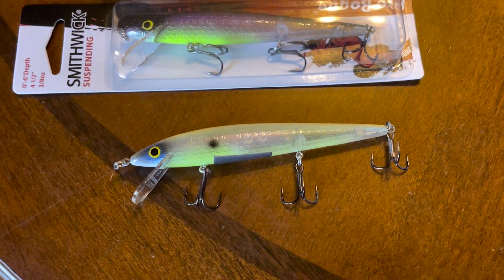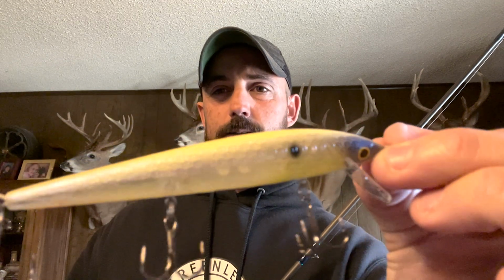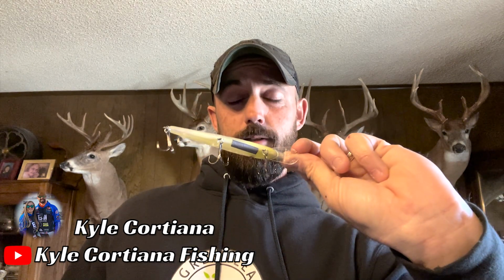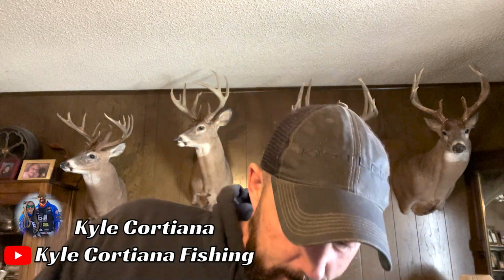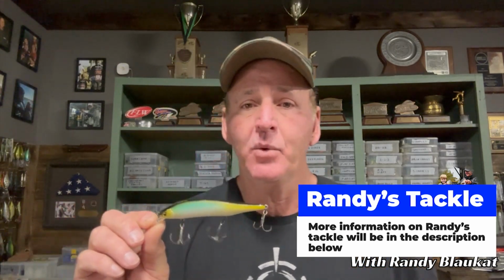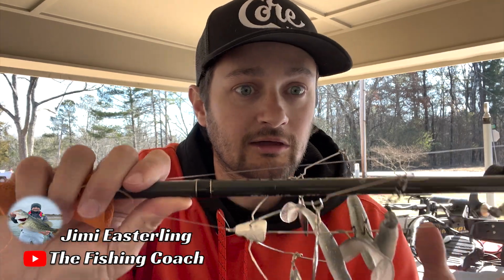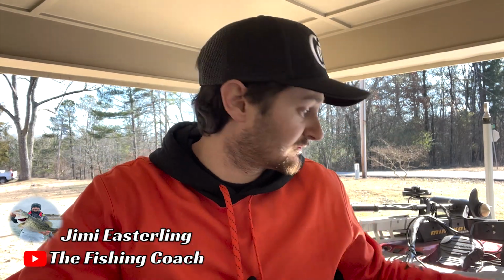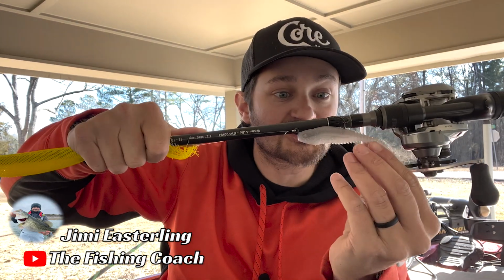Stop Wasting Time When Fishing In February | Top Baits For February Bass Fishing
The month of February is upon us and we are in the middle of winter fishing! This month can be the opportunity you can catch the biggest bass of your fishing adventure! These are our top baits that we rely on during the month of February

During this month the fishing can vary depending where you live in the country. If you are in the south you are getting closer to the fish moving in pre spawn mode... while in the midwest to the north you are experiencing cold COLD Water!

Maps:
Google Earth